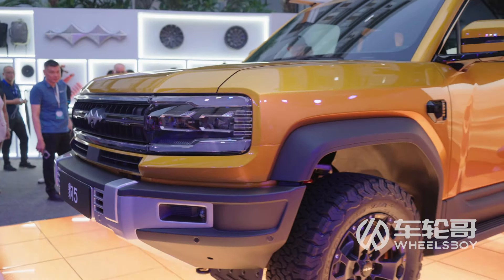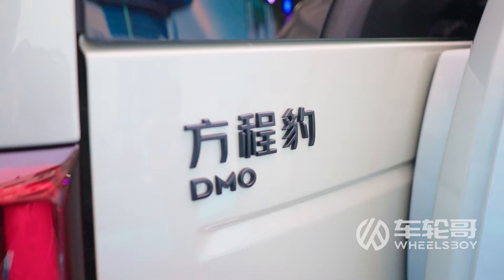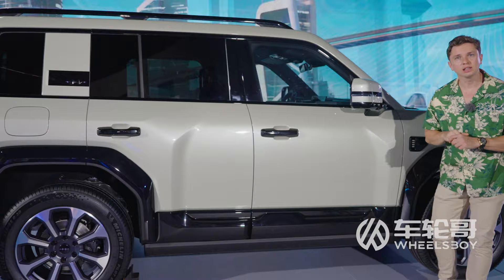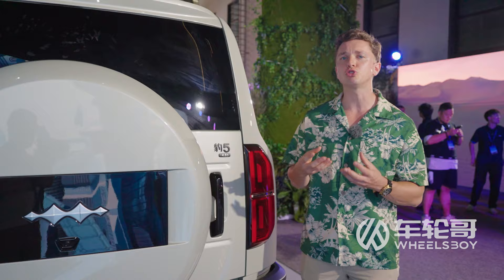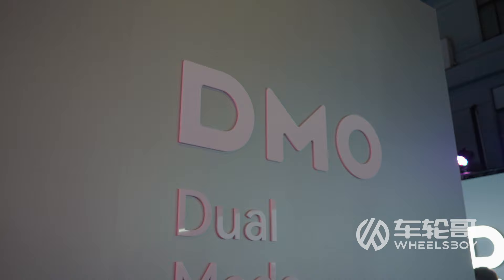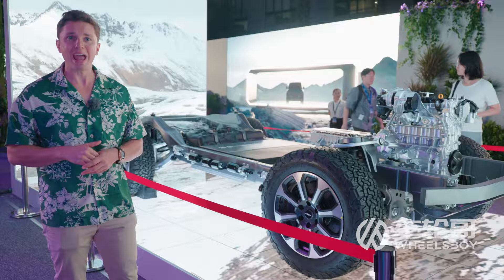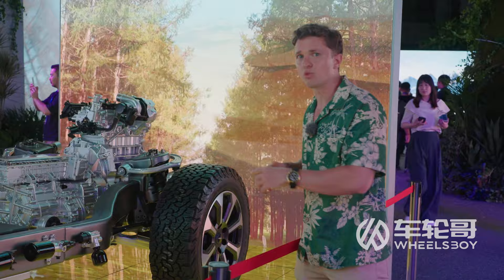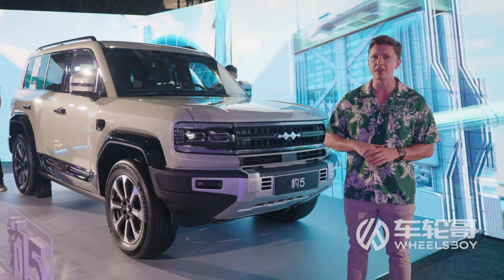All-New Fangchengbao Bao 5! BYD Goes Upscale And Off-Road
We headed to Shenzhen to see the debut of the all-new Fangchengbao (Formula Leopard) brand from BYD and their first model, the EREV Bao 5 off-roader!